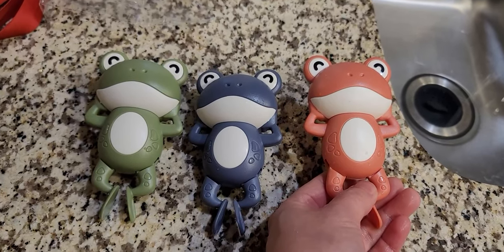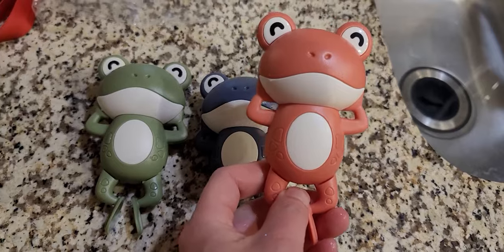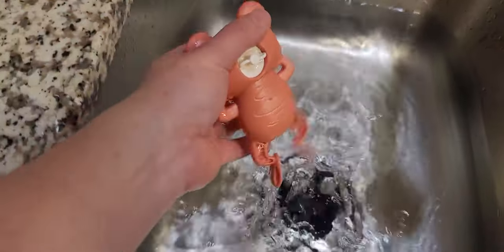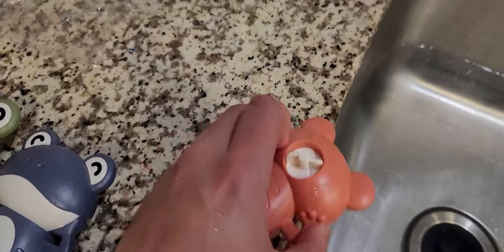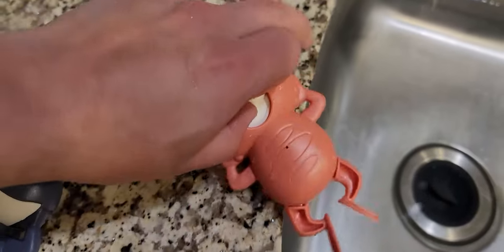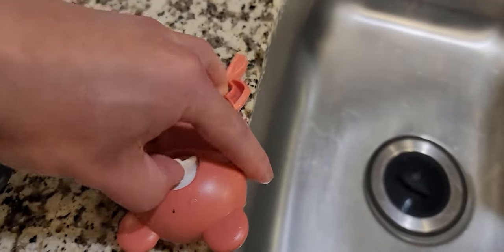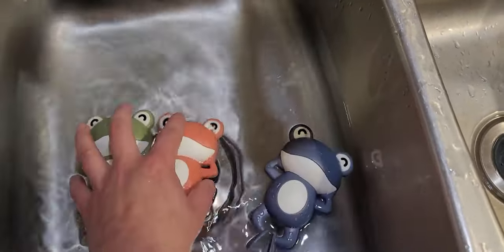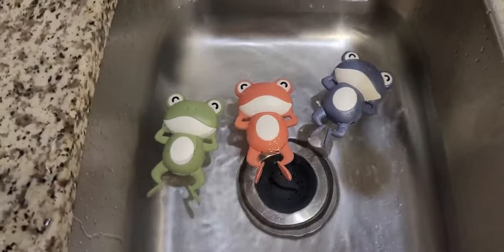Toddler Turtle Bath Toys Bath Time Toys Turtle Toys for Kids Review, Fun bath toy but the swimmi